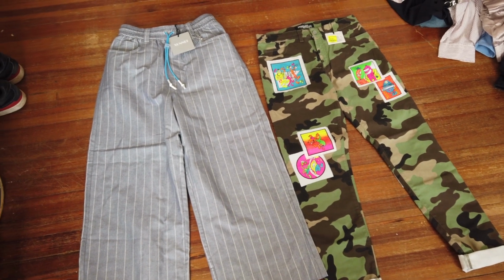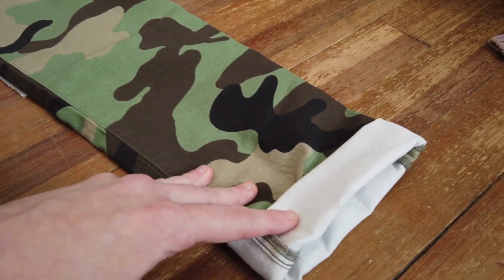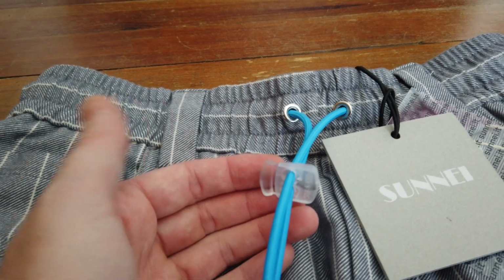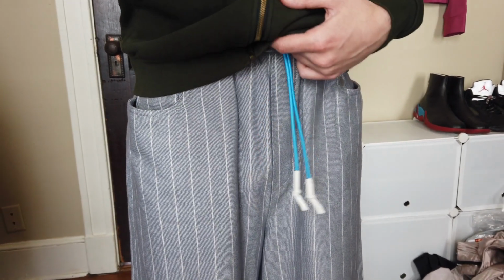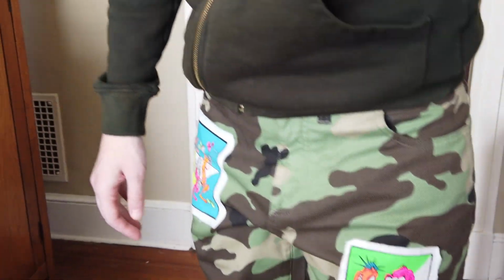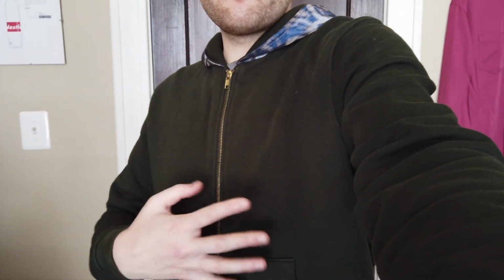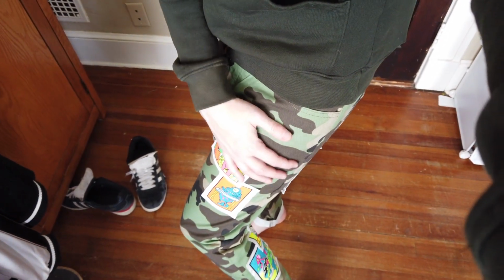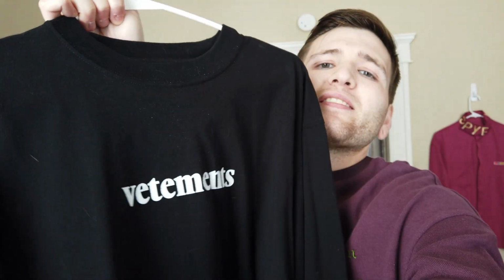Pants PICKUPS | SUNNEI and JEREMY SCOTT - How to STYLE wide and skinny pants?!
I've got a new pants haul for the summer - a pair from Sunnei and a pair from Jeremy Scott. But these pants bring up some PROFOUND, AGE-OLD fashion questions: wide vs. skinny, minimalist vs. maximalist... Which trousers will come out on TOP?!

Watch for a breakdown of these styles, and tips on how to put together your fits!